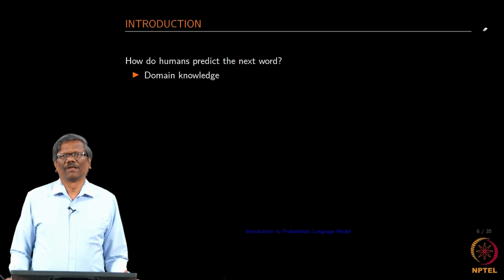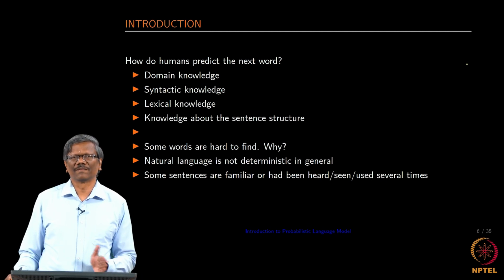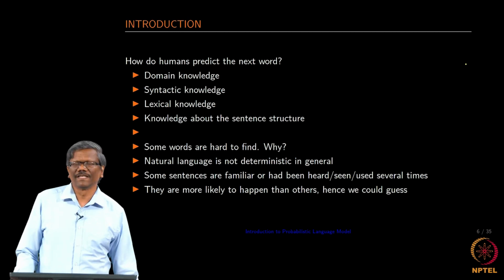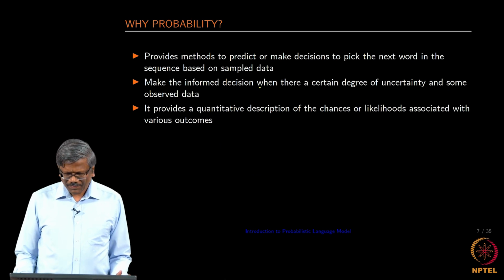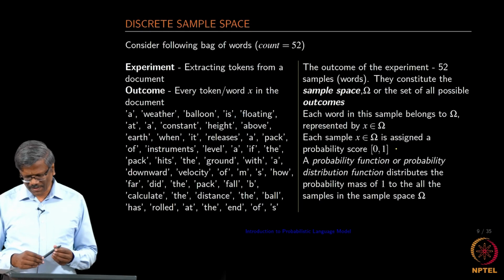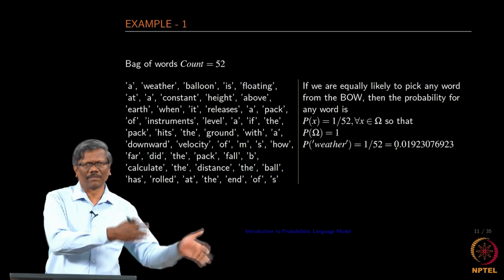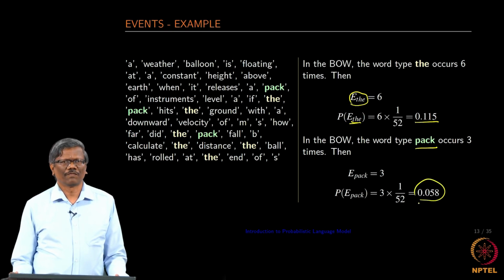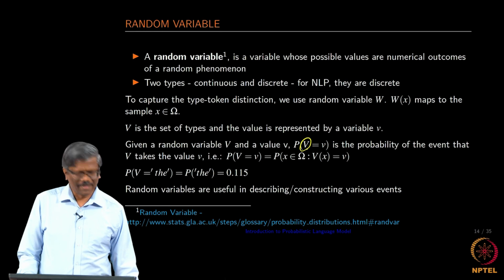Introduction to Probability in the context of NLP